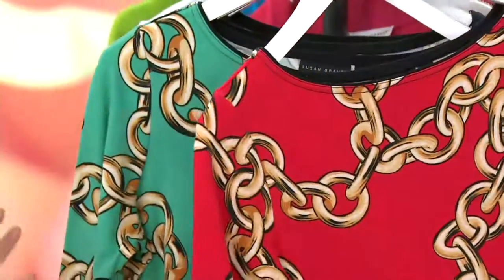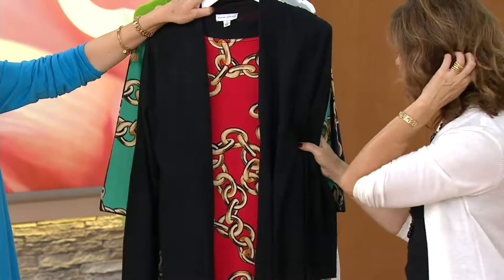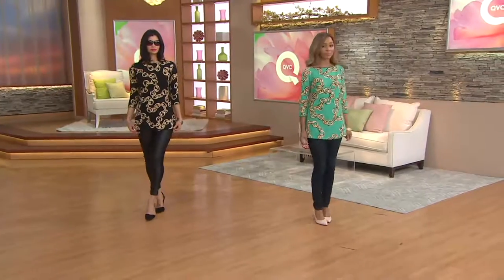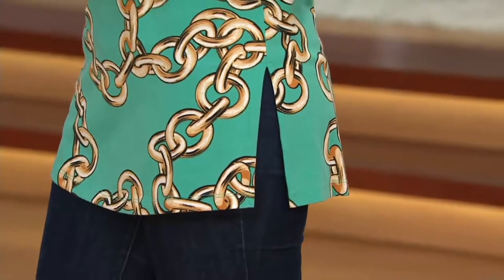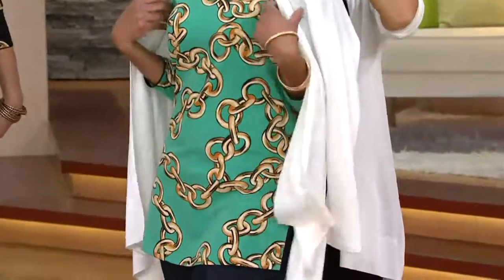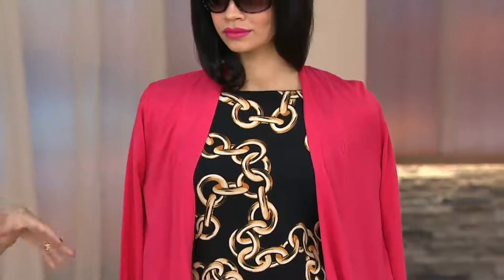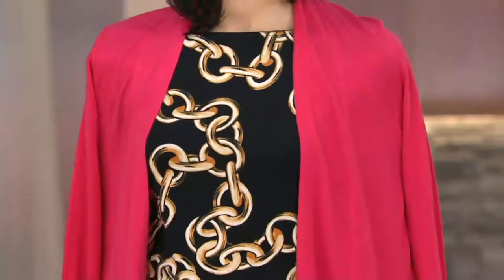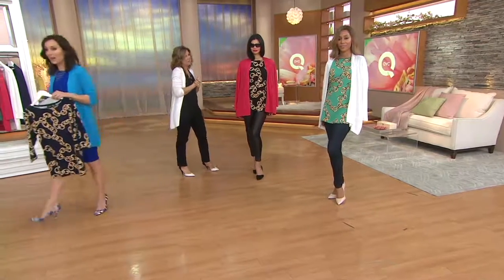Susan Graver Weekend Printed Cotton Modal Bateau Neck Top on QVC